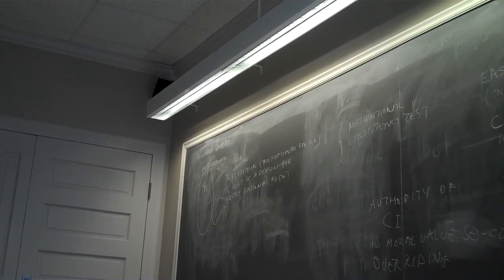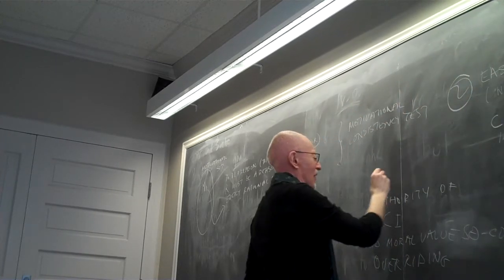Hoe Kant L # 5, P1